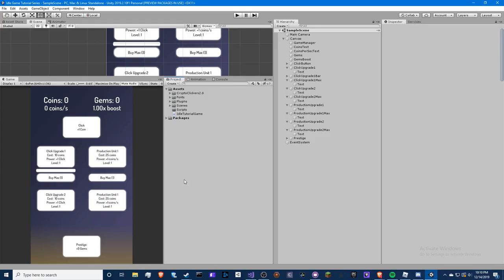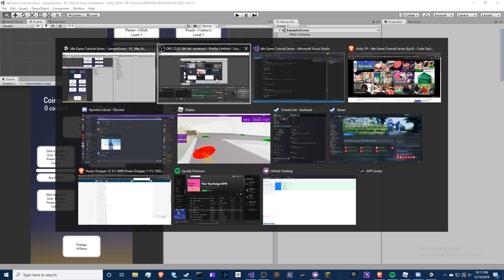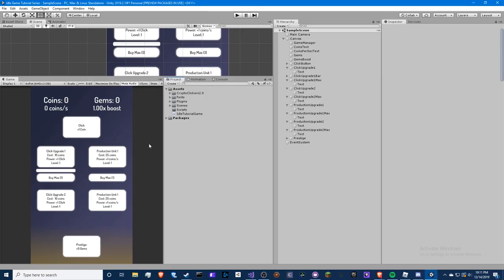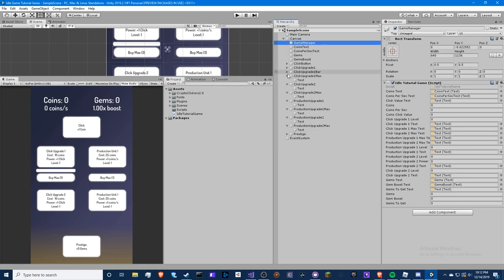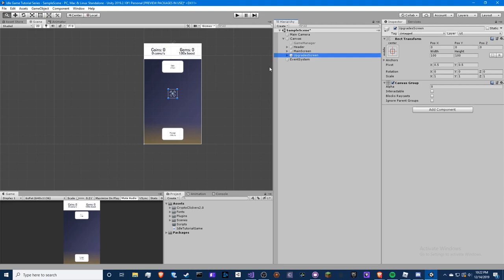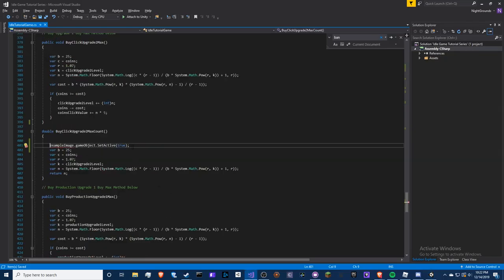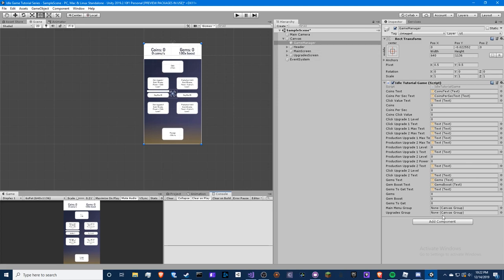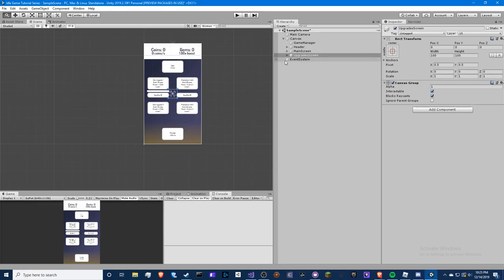TAB SYSTEM (CANVAS GROUPS) - Unity C# Idle Game Tutorial Series (Ep.11) [2020]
~~~READ BELOW~~~

Hello, sorry I have been gone for so long, school and work has filled my schedule to the point where I couldn't work on videos. This is probably not the most useful video but at the end I have a huge list of future episodes! Otherwise, I hope you enjoy and understand that this series will continue.

❤️Other Accounts❤️
🎵 NightGrounds